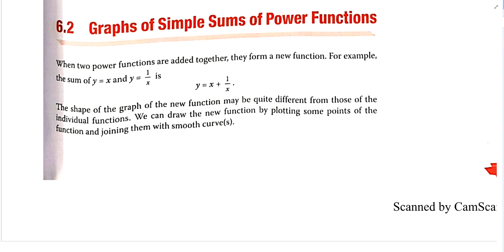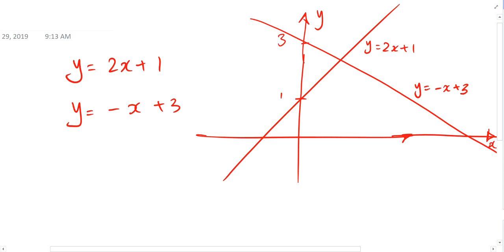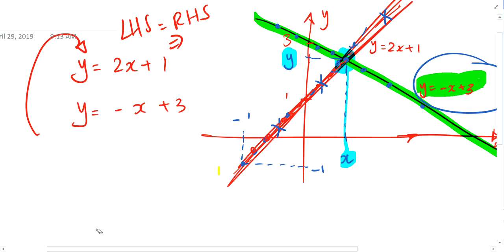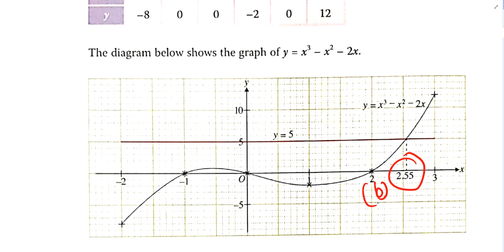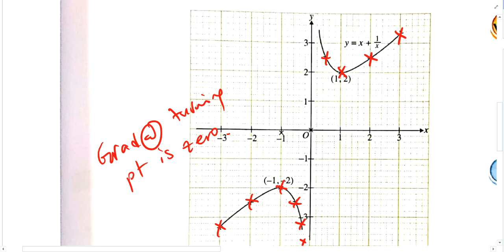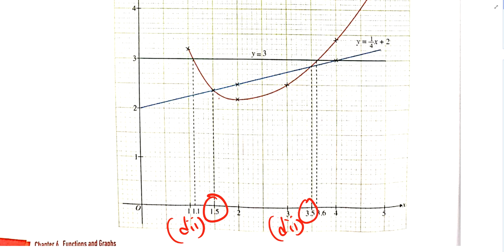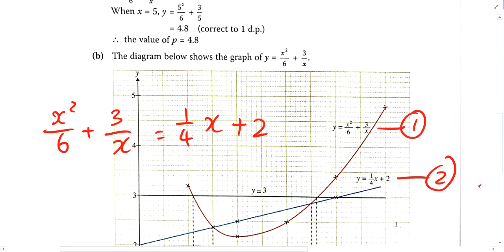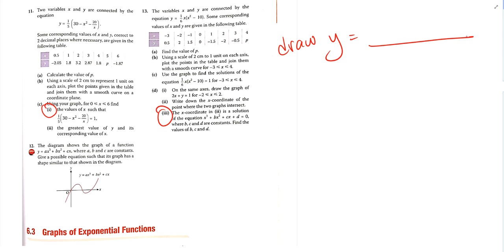Problems on graphs of sums of power functions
CH 6.2 Graphs of Simple Sums of Power Functions (29 Apr 19)